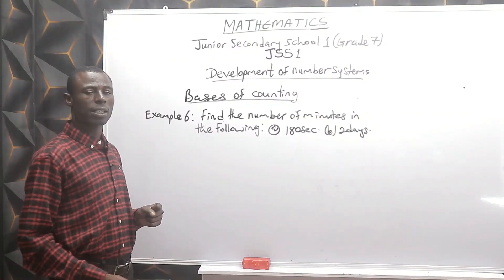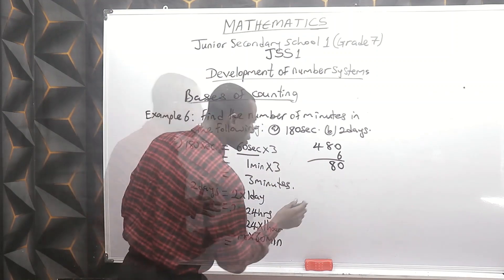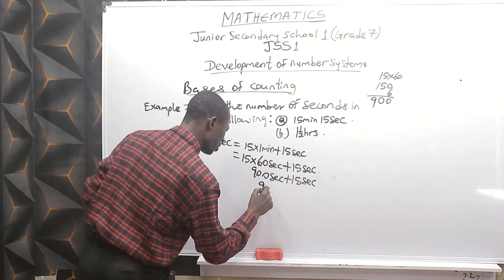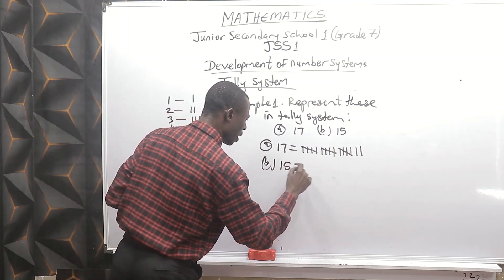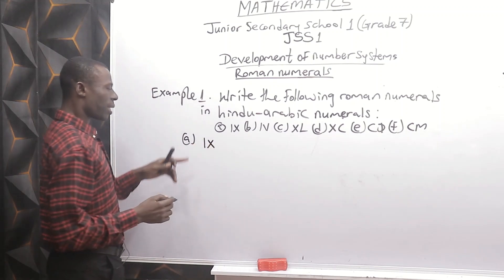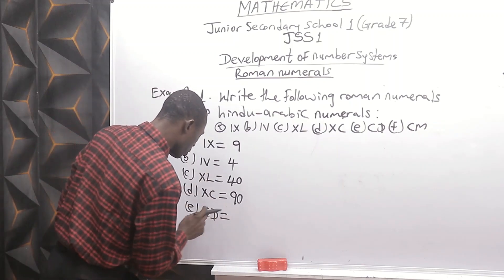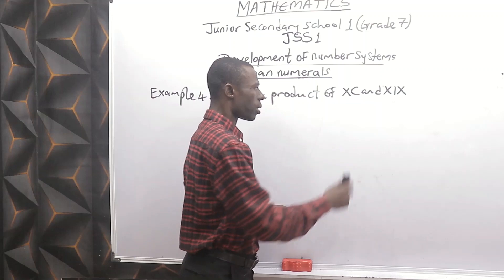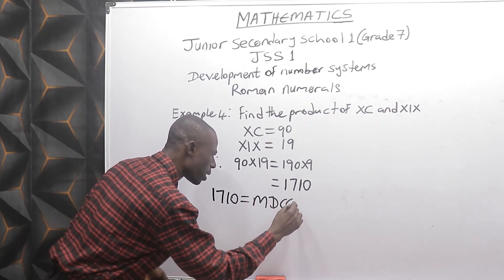Development of Number Systems 2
This video teaches bases of counting in seconds, minutes, hours, days, Tally system and Roman numerals